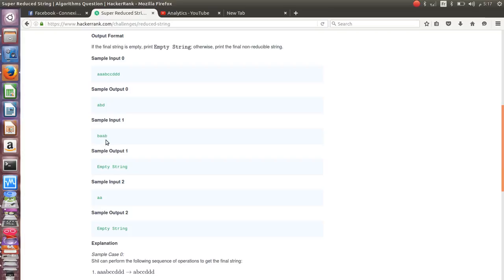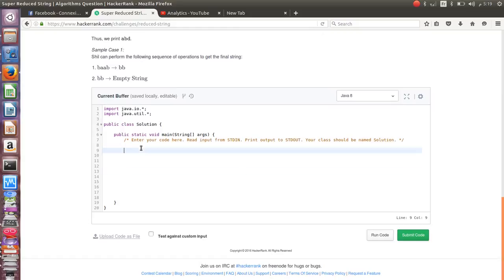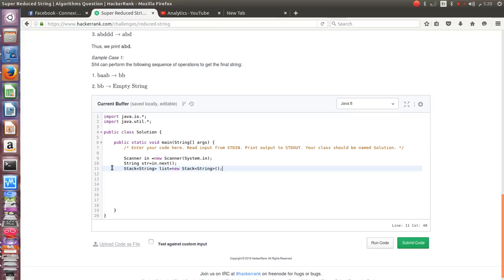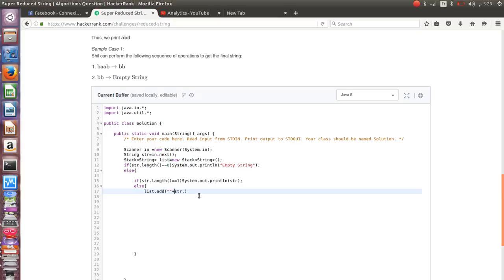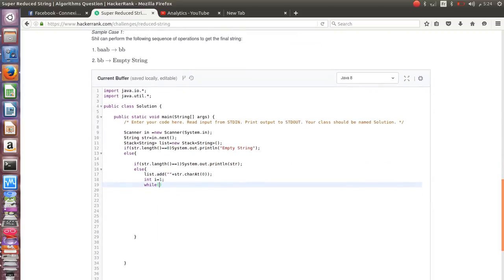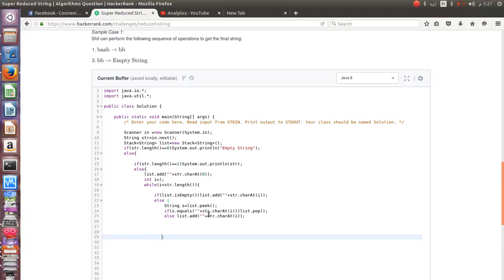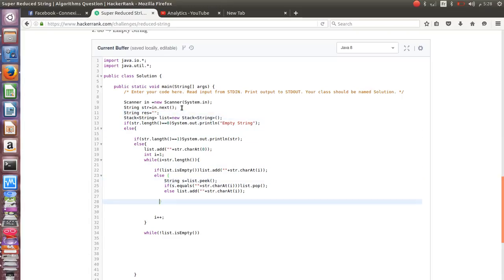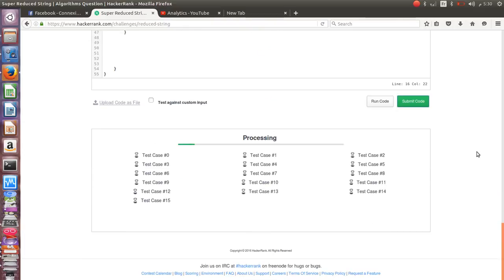Super Reduced string java challenge hackerRank using a stack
this is another tutorial under java competitive programming series it uses a stack to return a reduced string with no adjacent equal letters